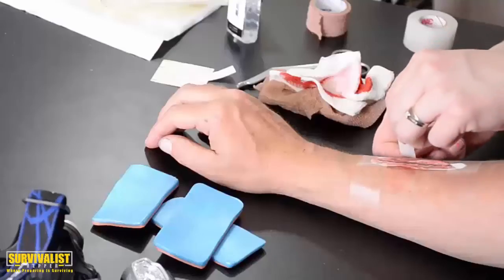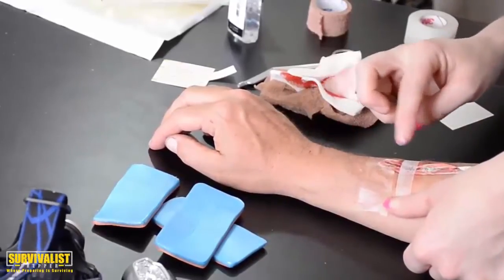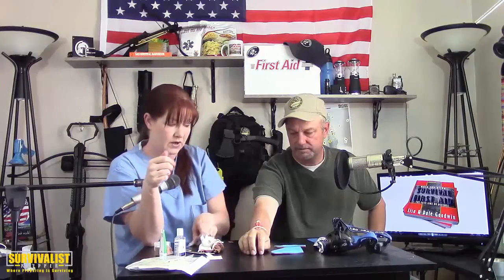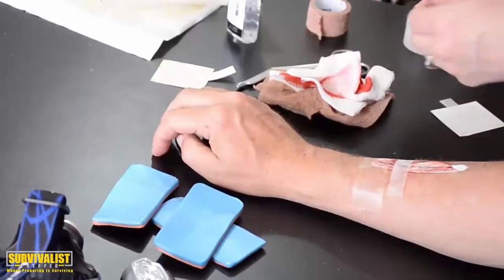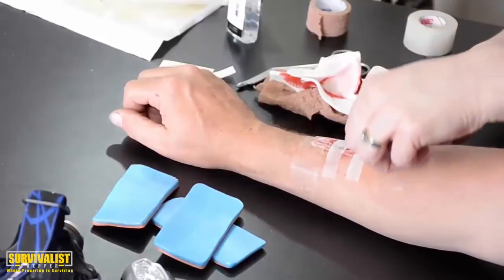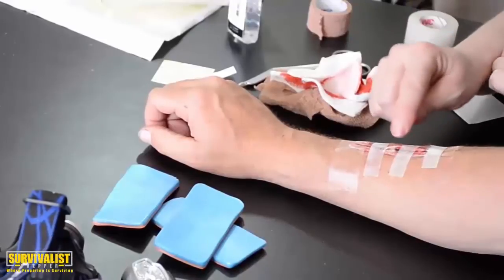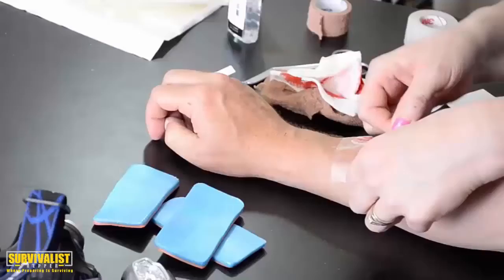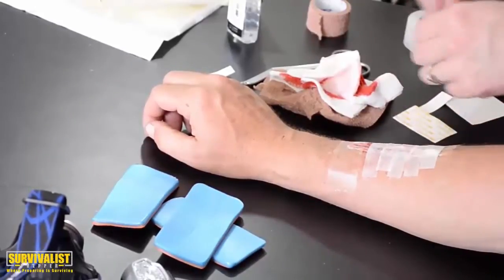Survival First Aid Sam Splints, Chest Seals and Wound Dressings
Today is our second video/audio podcast about Sam Splints, Chest Seals and Wound Dressings.

We also talked about why Quick Clot and Celox might not be the best option and can actually do more damage if you don't know what you are doing.

It's important to know that while using Quick Clot will stop bleeding it is only a temporary fix and can cause further issues, however, in a survival situation you might not have an option.